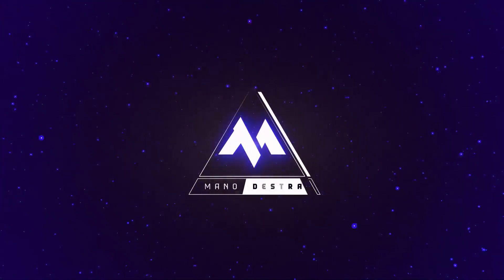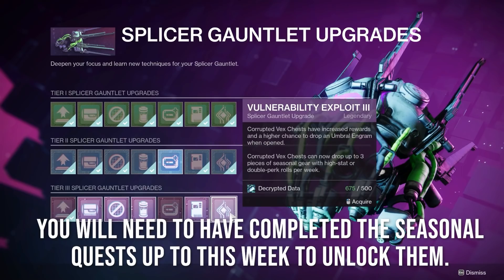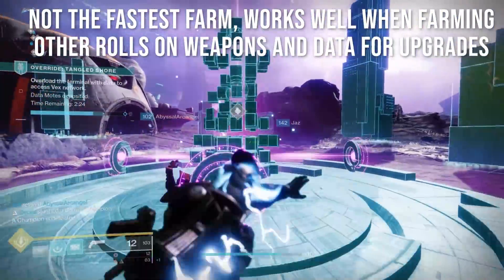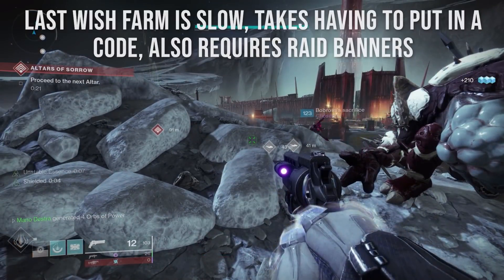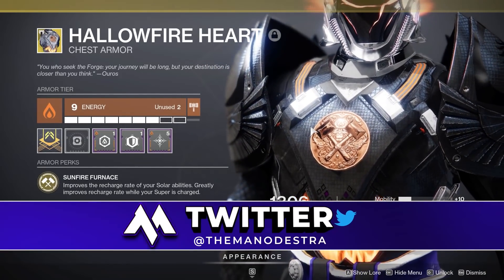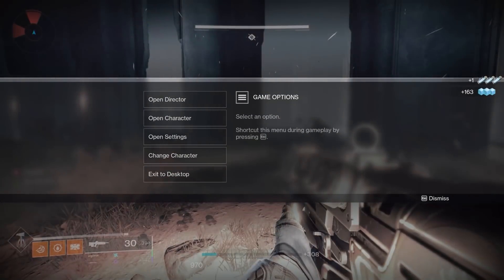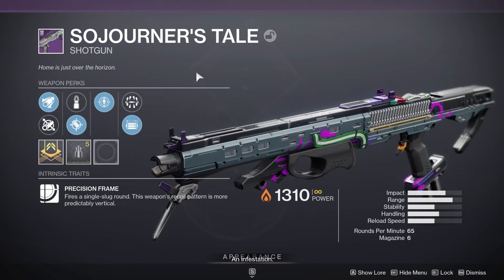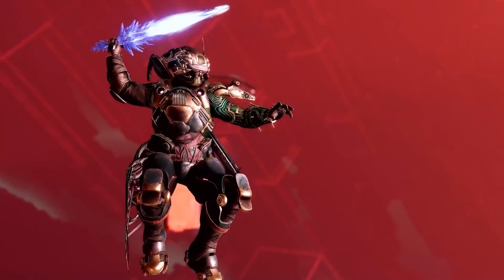Corrupted Key Farm! AFK Fast Easy Farm, Double Rolled Weapons, How Corrupted Vex Keys Work Destiny 2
How To Farm Corrupted Key Codes (Corrupted Vex Keys) - FAST & EASY! Corrupted Expunge Rewards and LOOT!  High Stat Armor, Double Perk Weapons & More! - Season of the Splicer (Season 14) AFK Farm, Fast and EASY Farm That exists in the Game!

You'll also be able to farm for Glimmer, Transmog Materials, Ether, and MORE! Easy